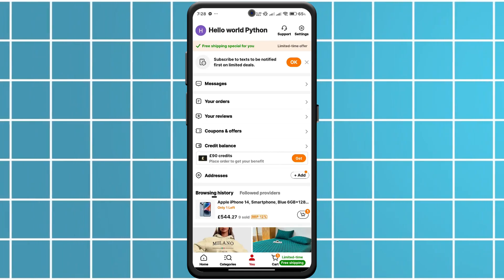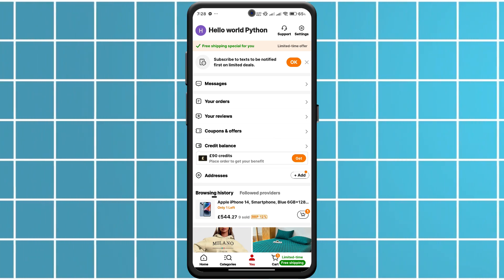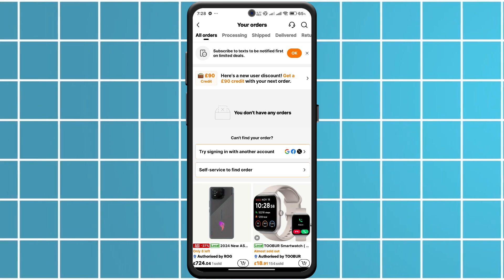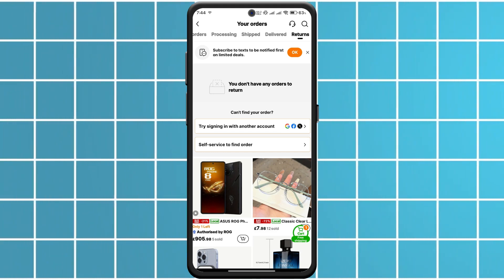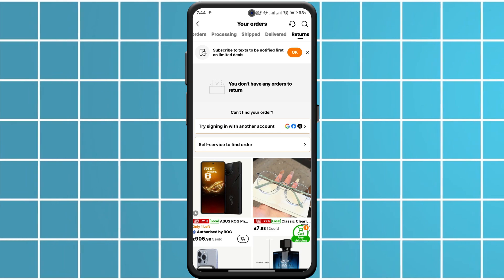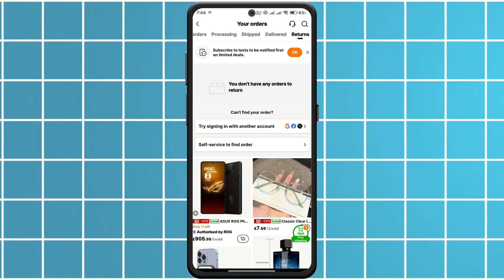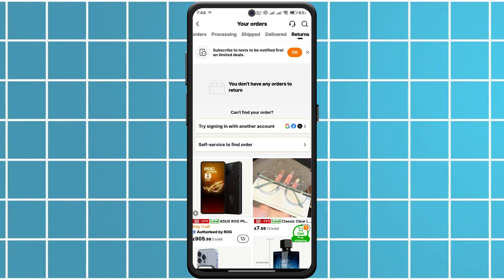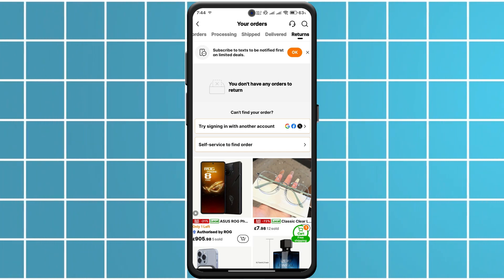HOW TO RETURN ITEMS ON TEMU! (QUICK METHOD)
How to Return Items on Temu | Quick & Easy Method

In this video, we'll show you exactly how to return items on Temu in the easiest and fastest way possible! Whether you’ve received a faulty item, changed your mind, or just need to make a return, we’ll walk you through the simple process to get your return sorted quickly and hassle-free.

🔹 What You’ll Learn:

Step-by-step guide to initiate a return on the Temu app or website
How to check Temu’s return policy and eligibility for returns
How to print return labels and ship your items back
Tips for ensuring your return is processed smoothly
How to track the status of your return and get your refund
Make returning items on Temu simple and stress-free with this quick guide!